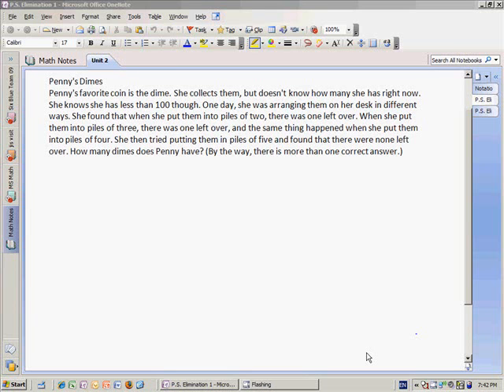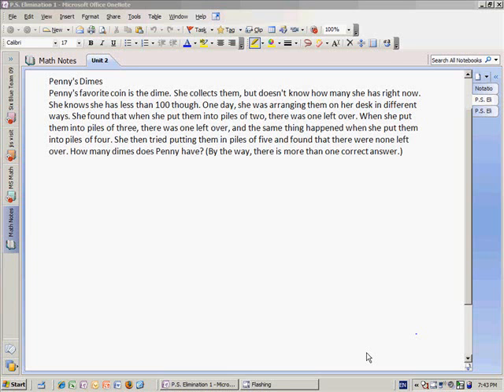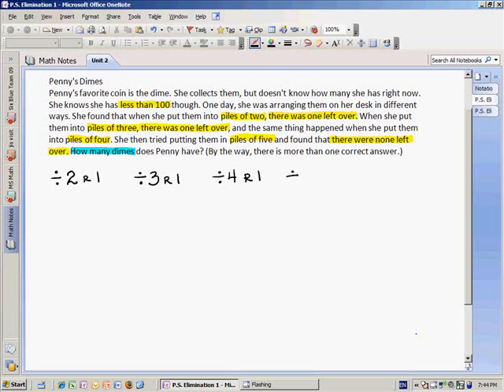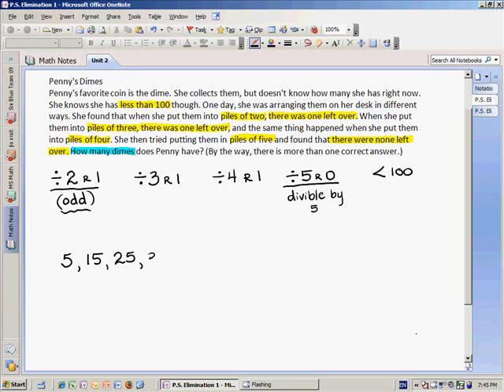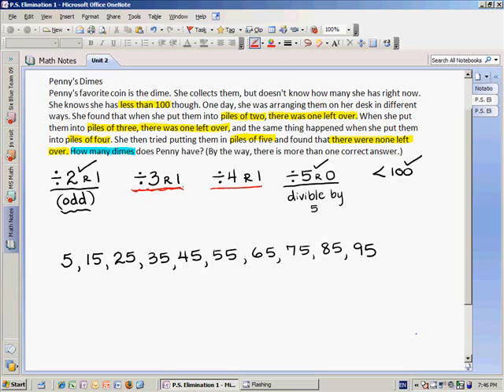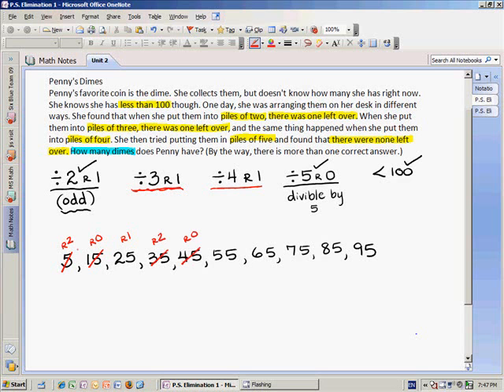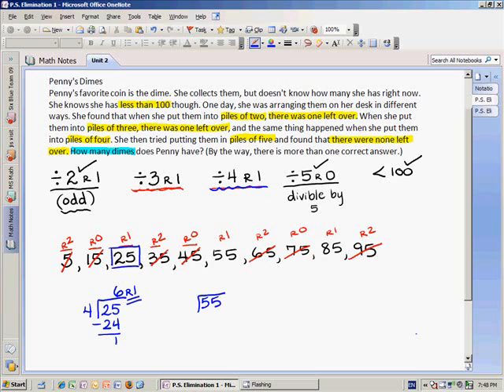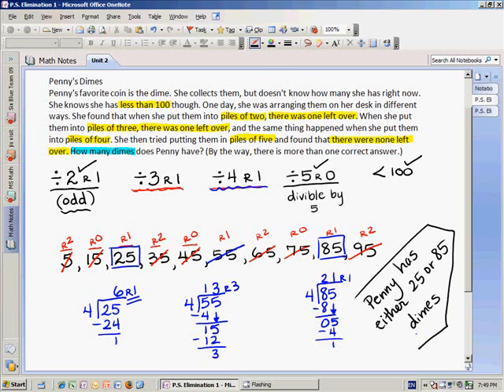Eliminate Possibilities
Elimination problem solving method